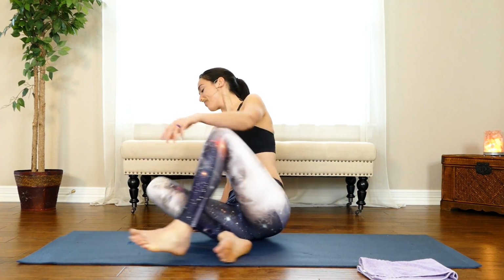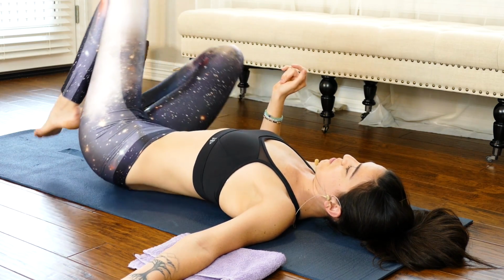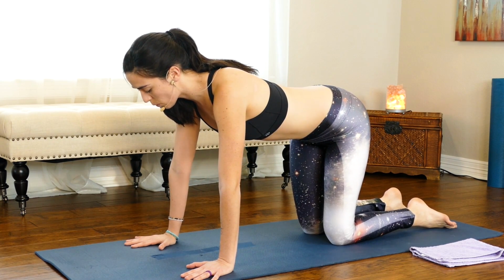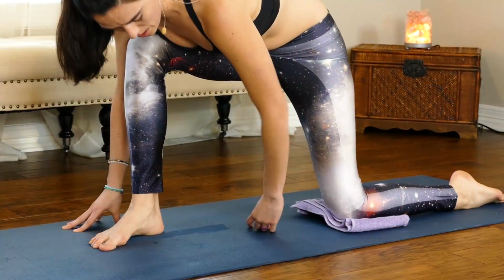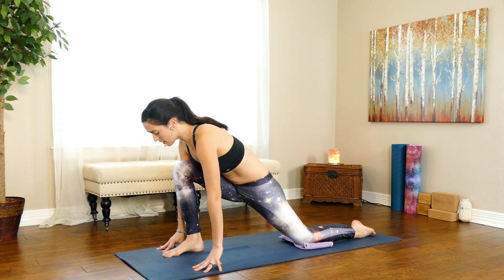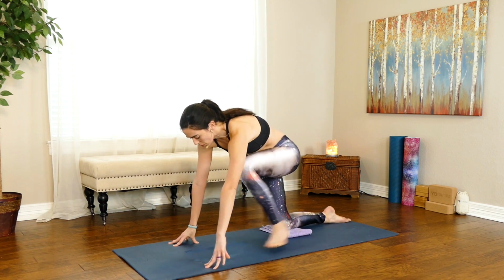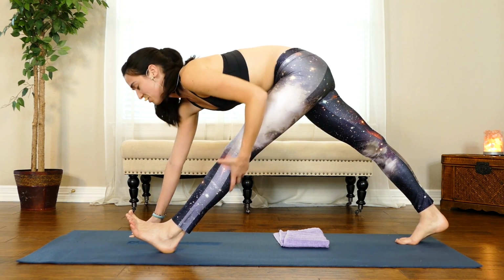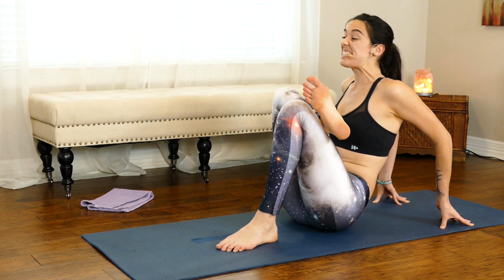Stiff Hips or Low Back? Unlock Your Flexibility & Hip Mobility with Julia Marie ♥ Yoga Stretch Class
Learn how to safely open the hips & improve flexibility with Controlled Range of Motion- great for yogis (All Levels), dancers, gymnasts & athletes!

This class is perfect for the morning, or anytime you're feeling stiff in the hips or low back.  Learn how to protect your joints & unlock flexibility in a safe way to reduce injury & soreness.

♥ Power Yoga Classes FREE with Amazon Prime

Total Body Cardio Burn ♥ Yoga for Weight Loss & Metabolism, 30 Minute Workout, Power Class At Home

Beginners Power Yoga for Weight Loss with Julia ♥ 20 Minute Yoga Class At Home, Vinyasa Flow, How to

Power Yoga HIIT  Fusion with Julia! Yoga for Weight Loss, Beginners At Home Workout, 20 Min Cardio

Beginners Yoga for Belly Fat with Julia ♥ Flat Abs, 20 Minute Class At Home for Core, Obliques